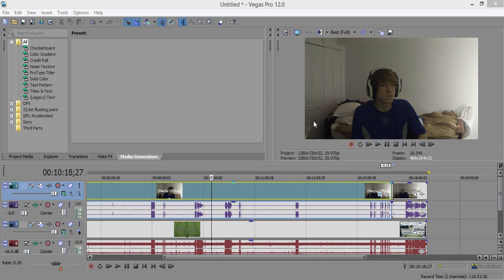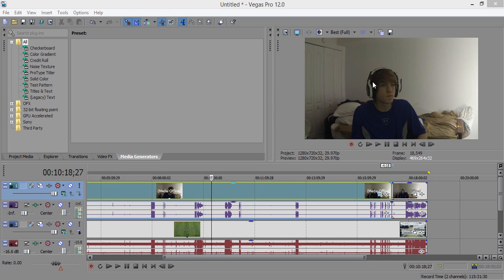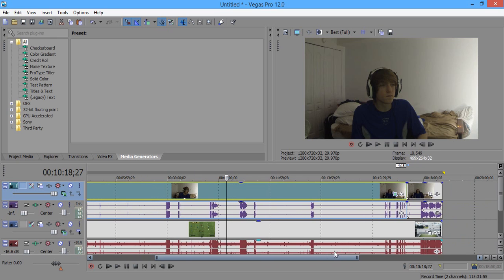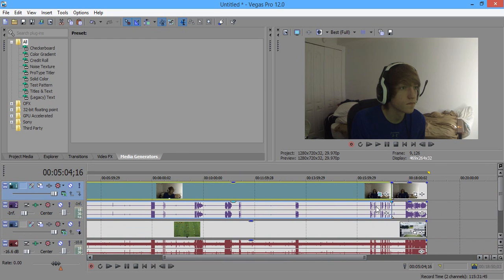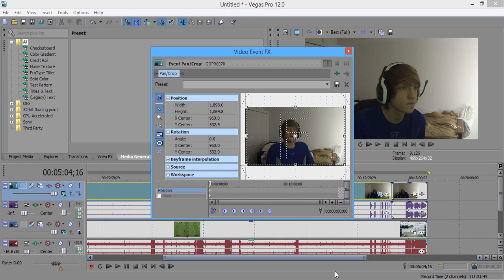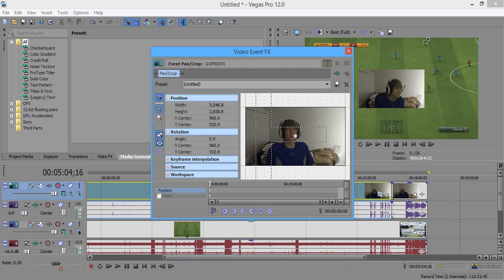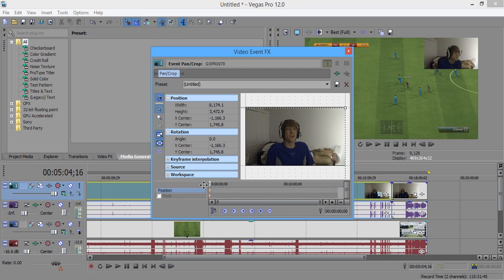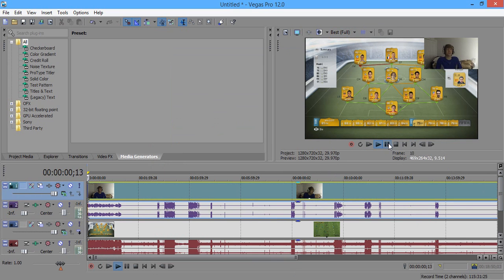How To Resize And Move A Video File In Sony Vegas!!! Sony Vegas 10-12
[Video Info]
◖Please leave a thumbs up for more tutorials!